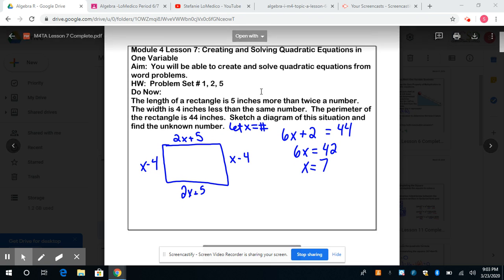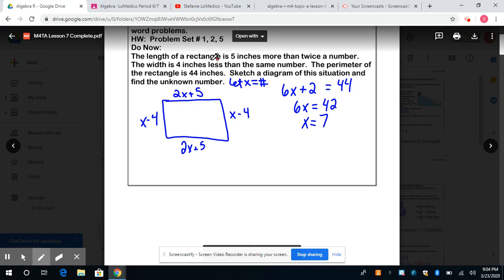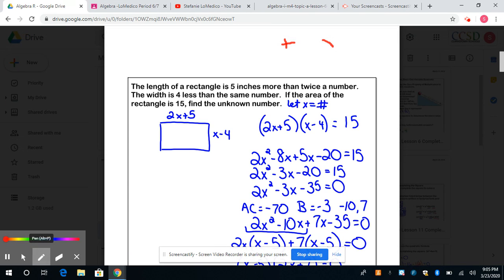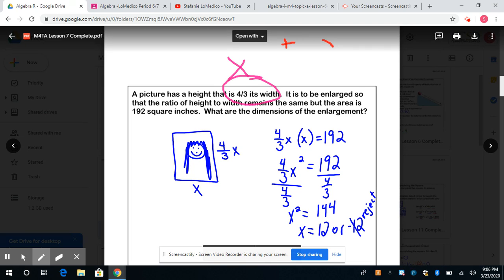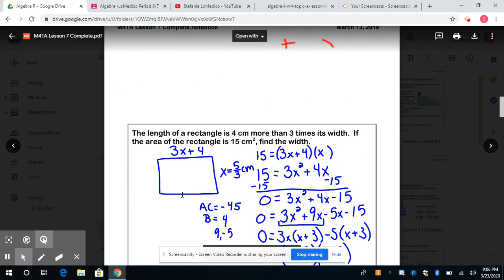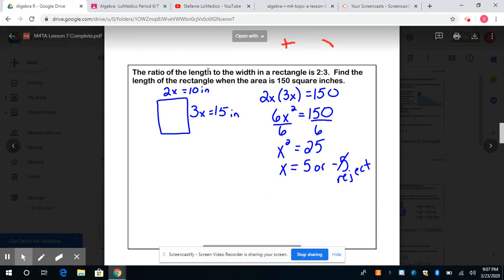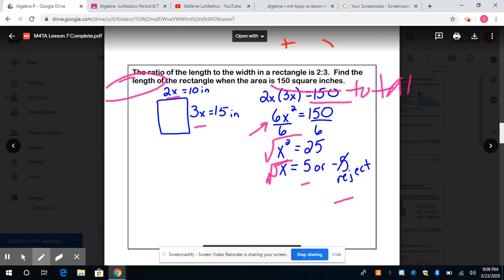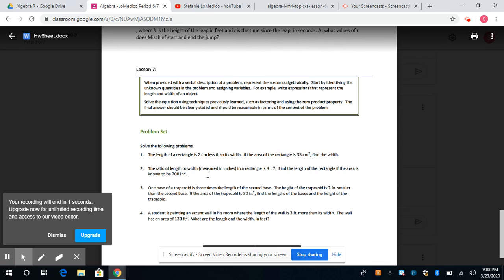Alg Lesson 7 Word problems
Solving quadratics with area and perimeter word problems